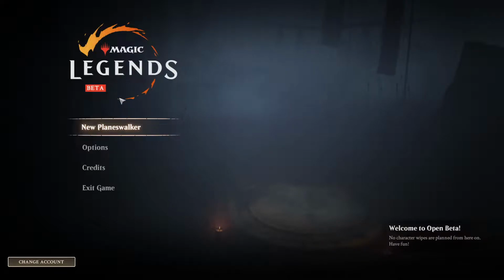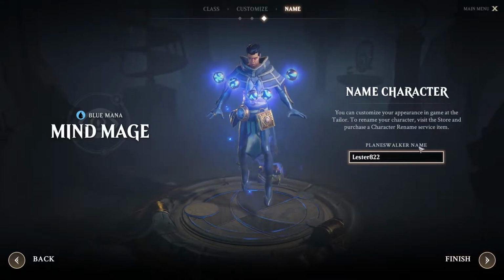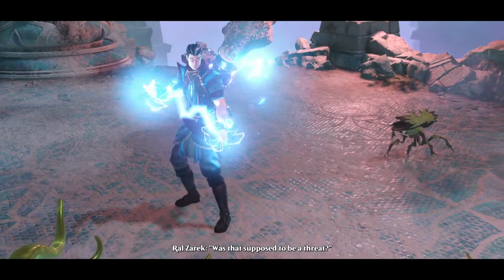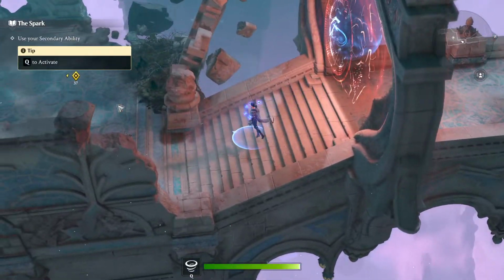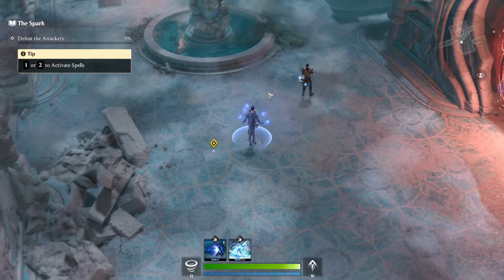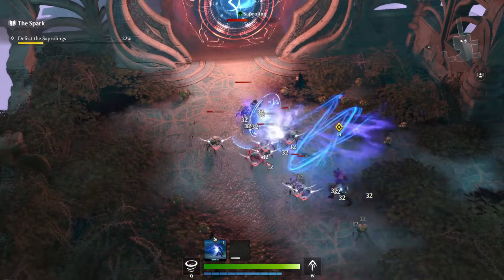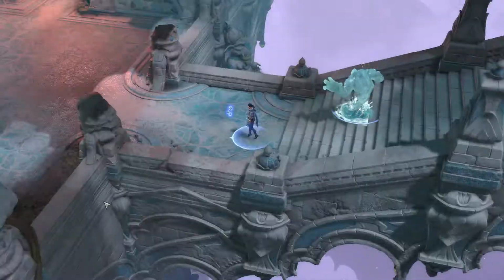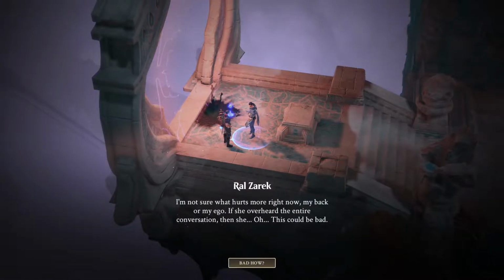Magic Legends First Impressions | Magic Legends First Gameplay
Magic Legends was just released and I share with you my first 20 or so minutes in the game. The game looks promising but with a few glaring issues.